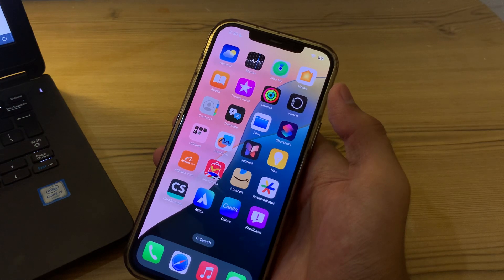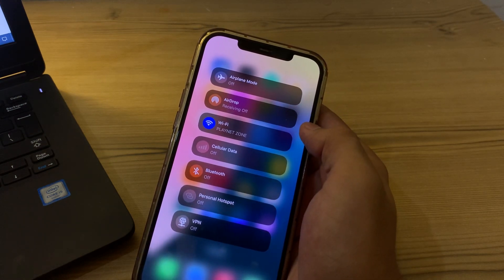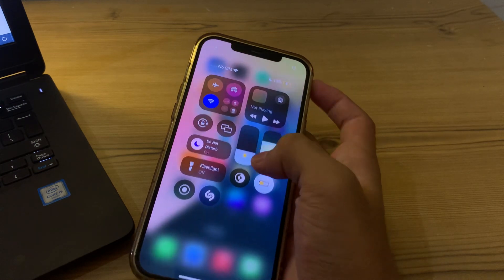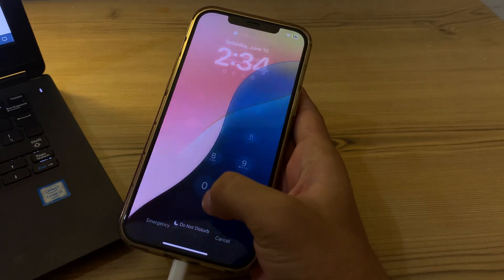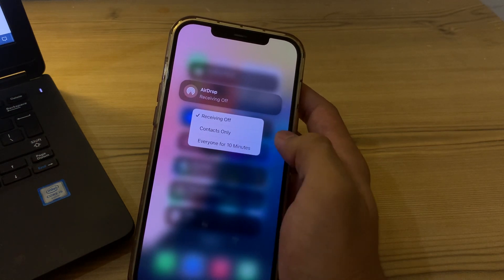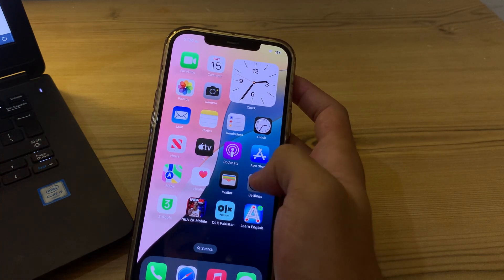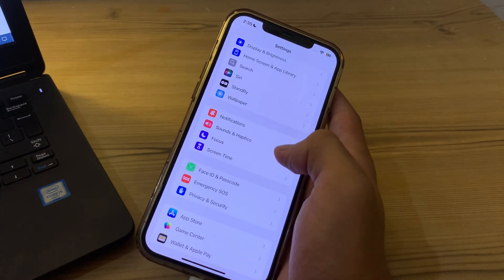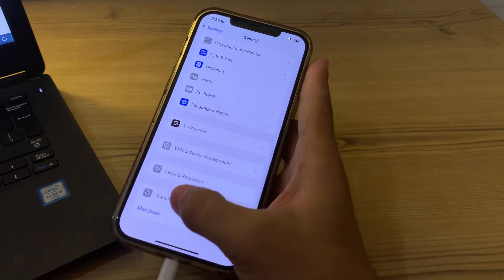How To Fix AirDrop Not Working on iPhone After iOS 18 Update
Is AirDrop not working on your iPhone after updating to iOS 18? Don't worry, we've got you covered! In this video, we provide simple and effective solutions to fix AirDrop issues on iOS 18. Whether it's connectivity problems, file transfer failures, or AirDrop not showing up, you'll find the answers here.

🔧 Topics Covered:

Ensuring AirDrop settings are correct
Restarting your iPhone
Checking Bluetooth and Wi-Fi connections
Updating to the latest iOS version
Troubleshooting with reset settings
📲 Steps to Follow:

Verify and adjust AirDrop settings
Restart your iPhone and the device you're sharing with
Ensure Bluetooth and Wi-Fi are turned on and working
Update to the latest iOS version
Reset network settings if needed
👍 Helpful Tips:

Make sure both devices are close to each other
Disable personal hotspot
Turn off and on Bluetooth and Wi-Fi
If you have any questions, leave them in the comments below.